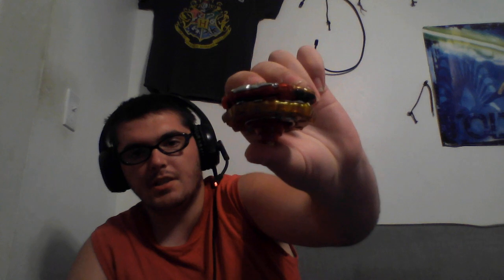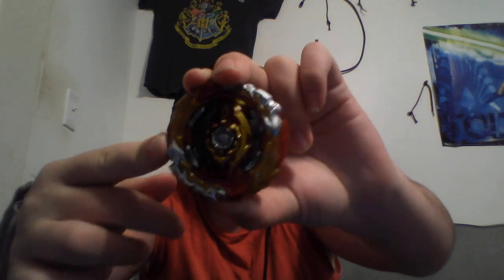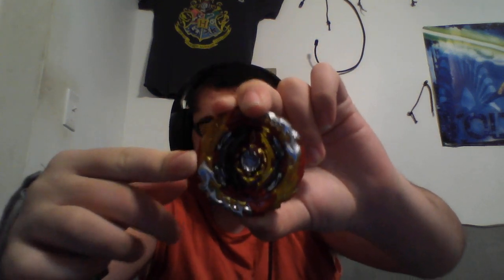Beyblade Grand Opening 2